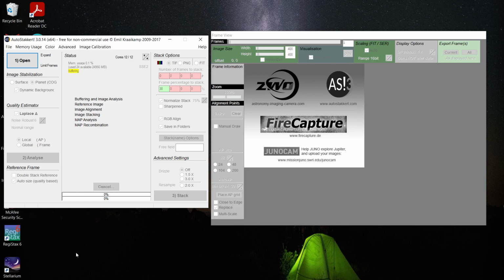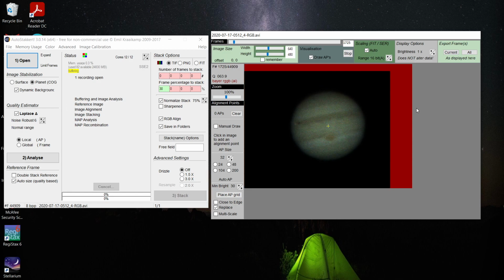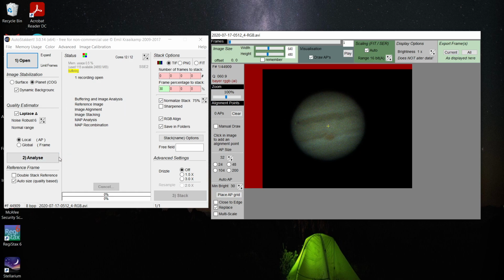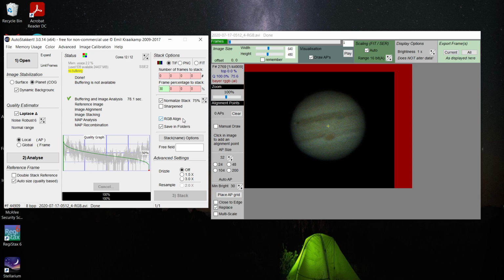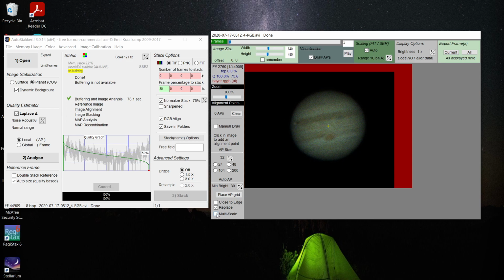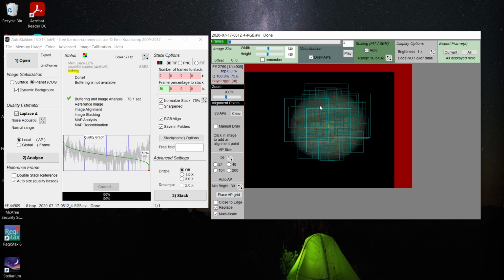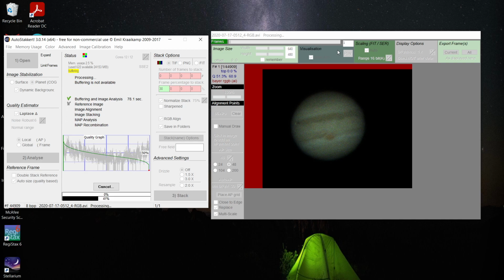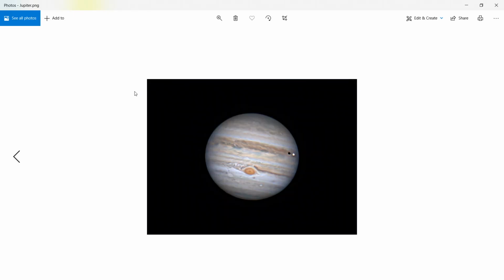Stacking Jupiter in Autostakkert Autostakkert3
Stacking Jupiter in Autostakkert Autostakkert3 Stacking Jupiter